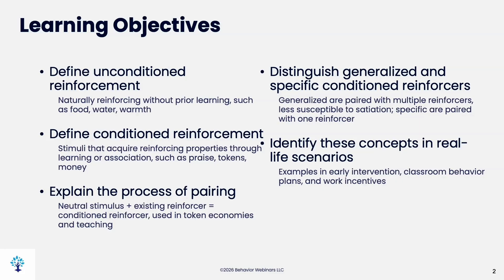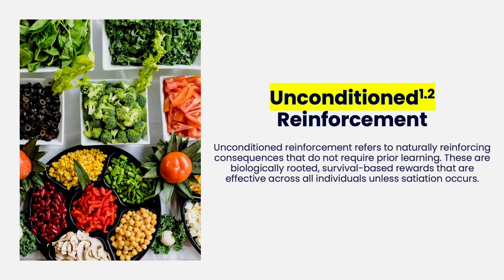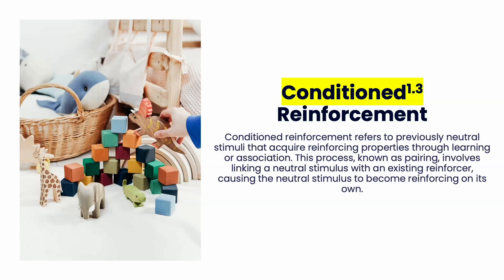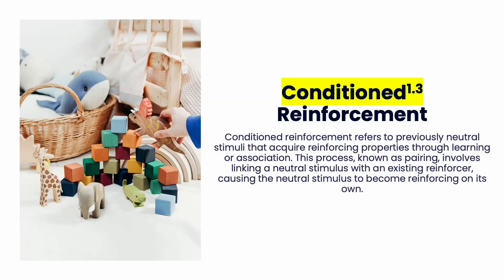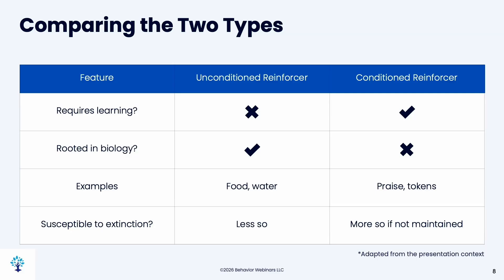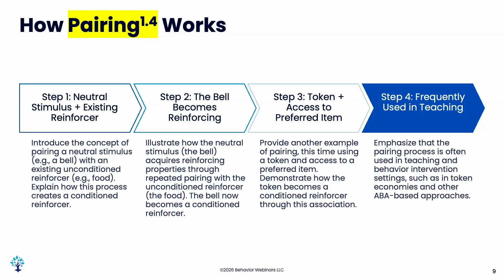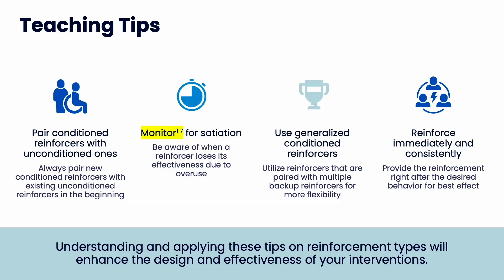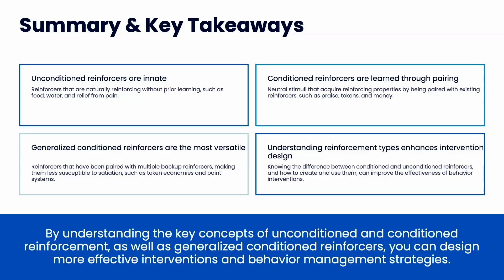Conditioned vs Unconditioned Reinforcers in ABA | Examples and How They Work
What’s the difference between conditioned and unconditioned reinforcement in Applied Behavior Analysis (ABA)? This video explains both types of reinforcers with clear definitions and real-life examples to help you understand how they shape behavior.

You’ll learn:

What makes a reinforcer unconditioned (natural) vs conditioned (learned)

Why both types are essential in ABA programs

How to identify and use them effectively in interventions

Perfect for RBTs, BCBAs, educators, and anyone studying ABA principles. Improve your reinforcement strategies with this foundational concept.